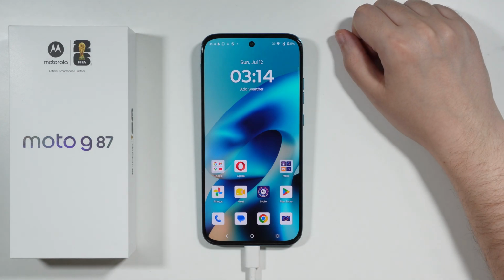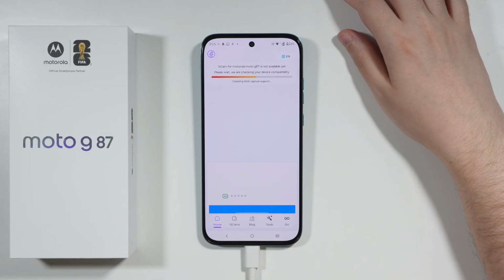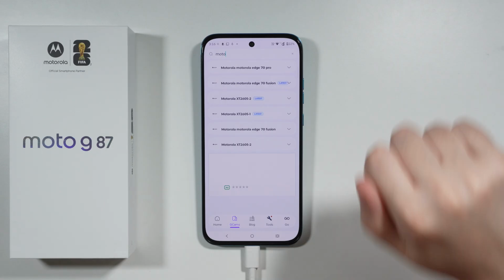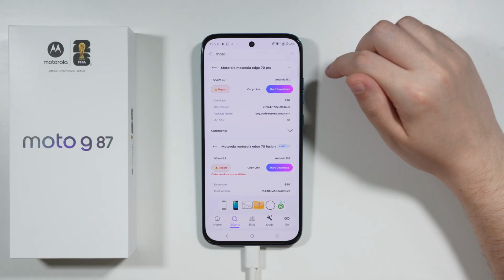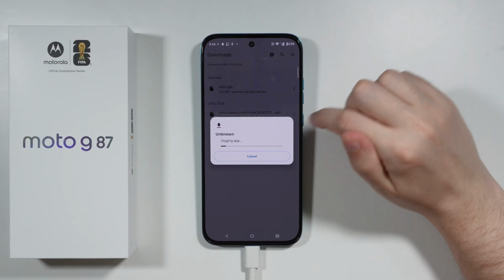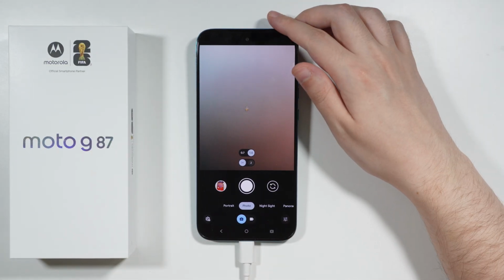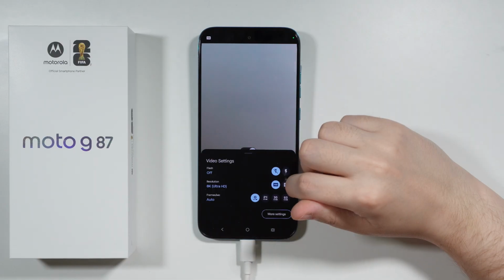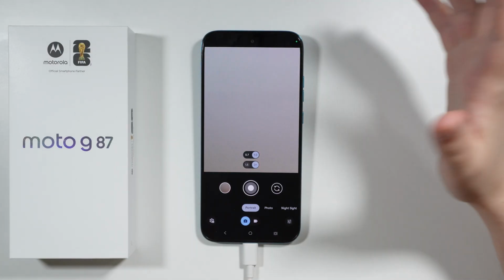Motorola Moto G87: Can I Install GCam? - Is It Possible to Install GCam?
In this video, I'm checking if it's possible to install GCam on the Motorola Moto G87. We'll explore the compatibility of GCam with this device, walk through the installation process, and test out the camera performance to see how it compares to the stock camera app. Join me to find out if you can enhance your photography experience with GCam on the Moto G87!